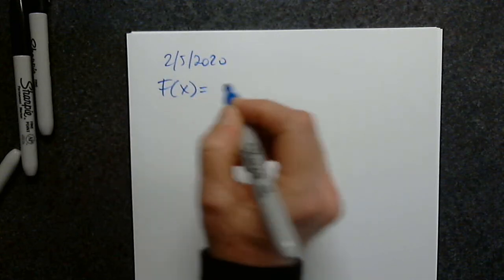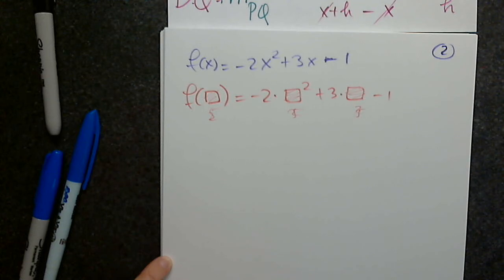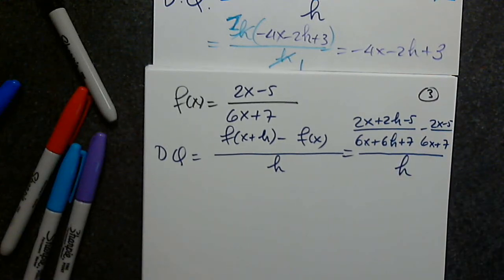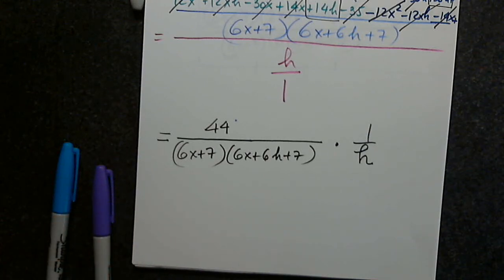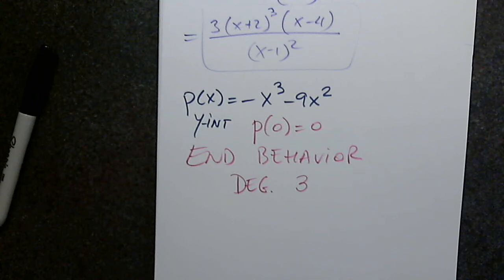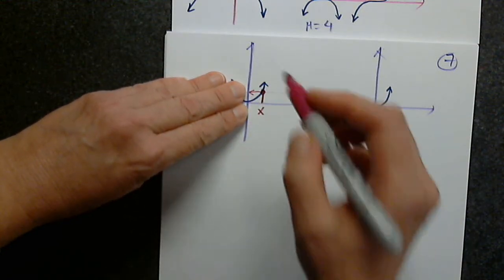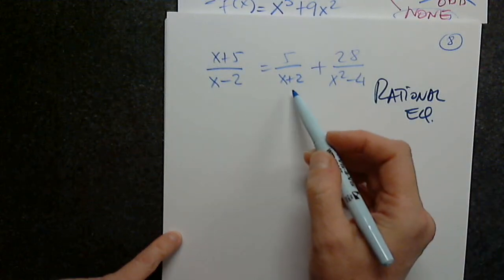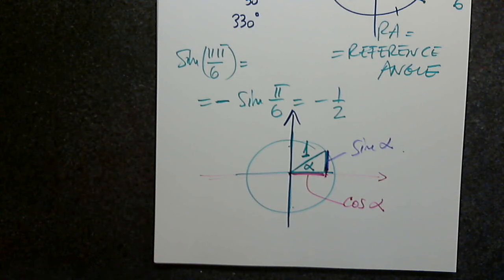MAT 191 550 SKILLS ASSESSM AND 2.1 PART 1 FEB 5